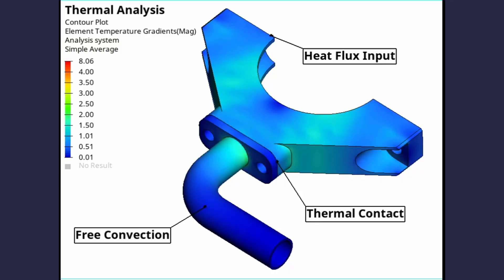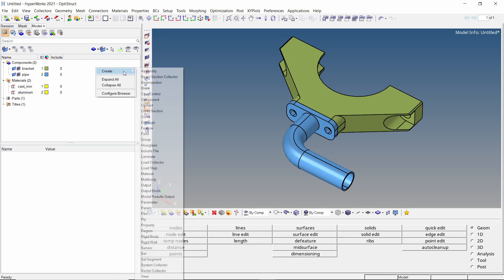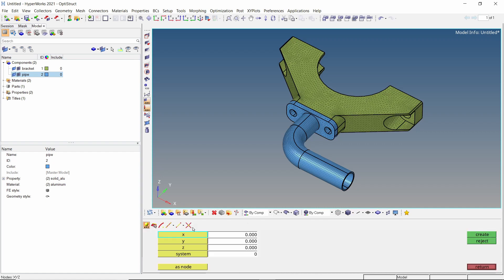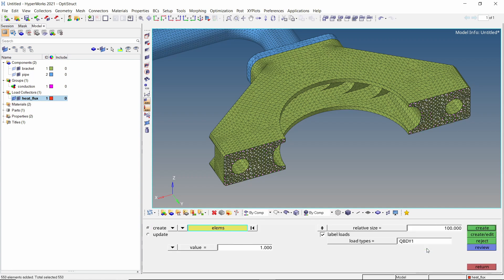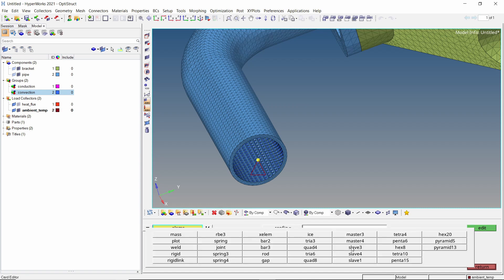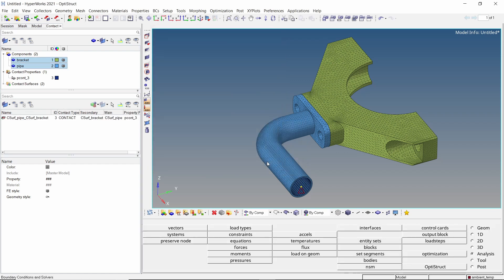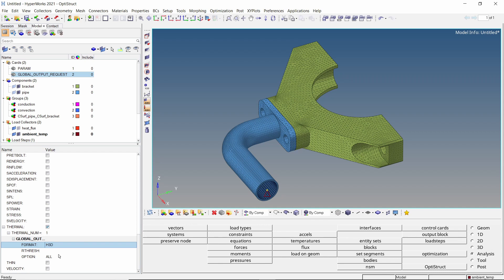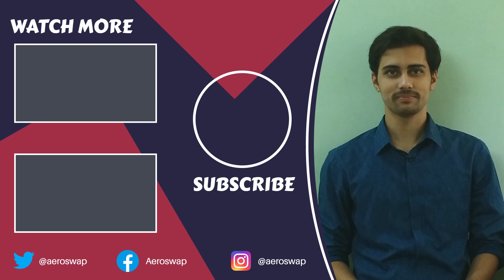Thermal Analysis using Hypermesh [Optistruct Tutorial]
In this Optistruct tutorial, we will perform a steady state thermal analysis using Hypermesh. This will involve the creation of conduction and convection interfaces as well as thermal contacts.

Recommended Videos :-